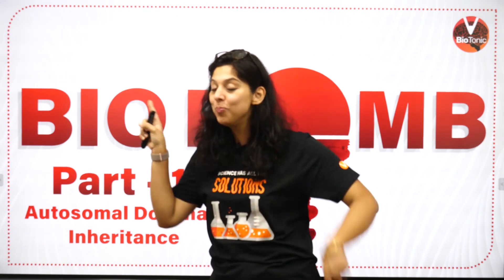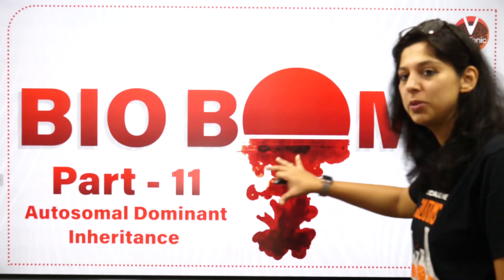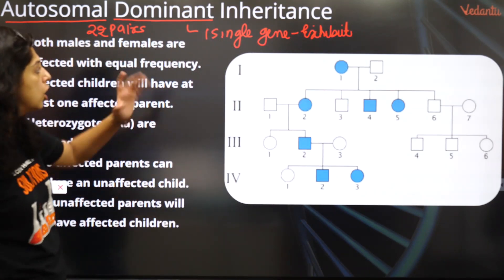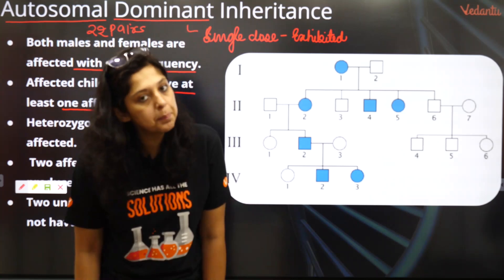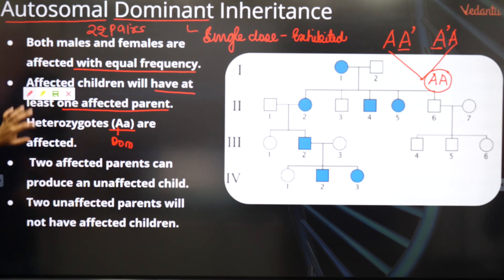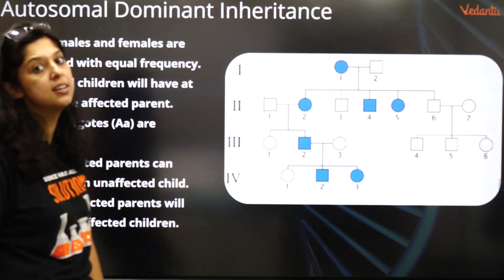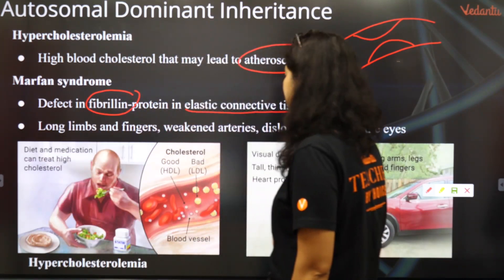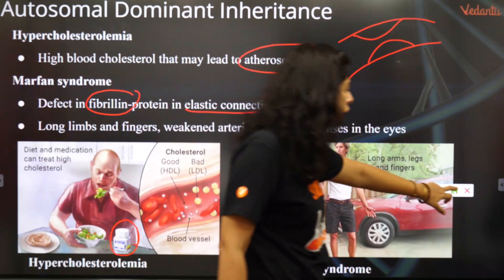Biobomb Part 11 | Concept Videos | Class 11 and 12 | NEET | AIIMS | Vani Ma'am | Vedantu VBiotonic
The Biobomb is a super cool series of videos through which you guys can clearly understand different concepts of Biology. In today's session, Biology Master Teacher Vani Ma'am takes you through a Biobomb Concept and its in-depth explanation, as it is one that can help extensively in your studies and examinations.